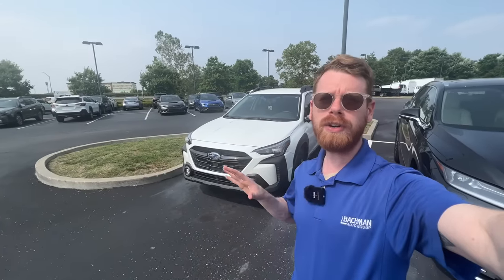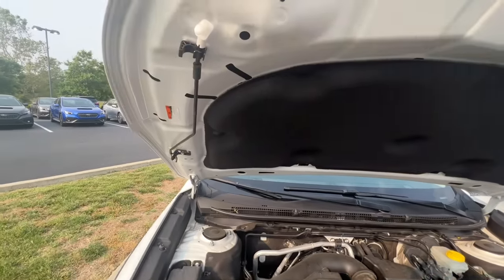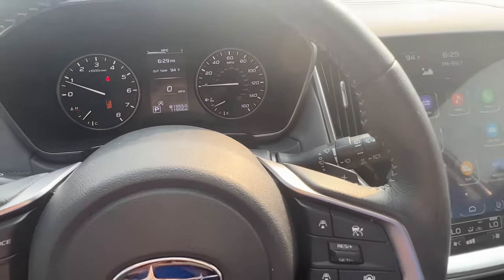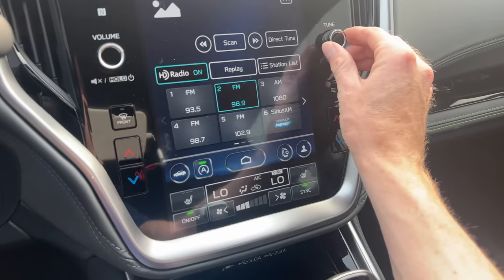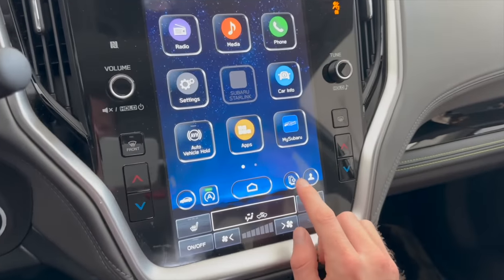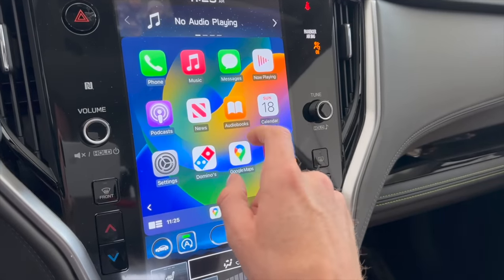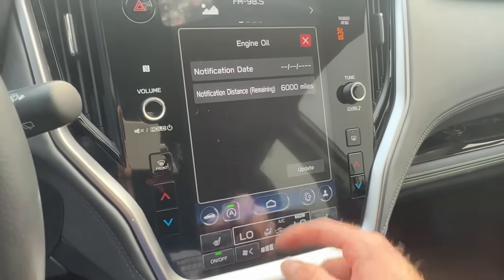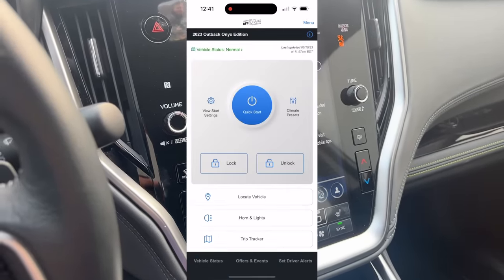5 Things Every New Subaru Owner Should Know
In this video I share five things every new Subaru owner should know about their new Subaru

0:00 - Intro
0:31 - Hood release
1:36 - Gas door release
3:07 - Radio presets
4:12 - Wireless CarPlay
6:53 - Maintenance reminders
8:07 - Remote start